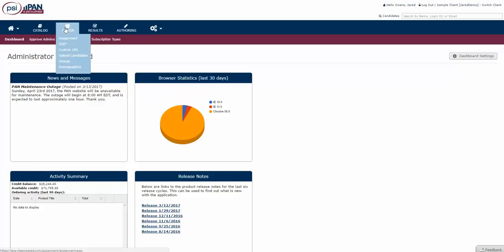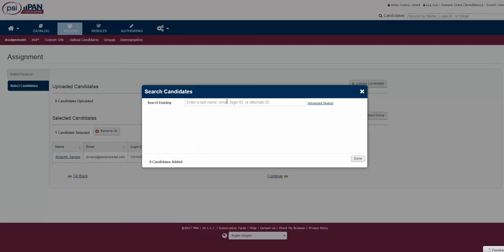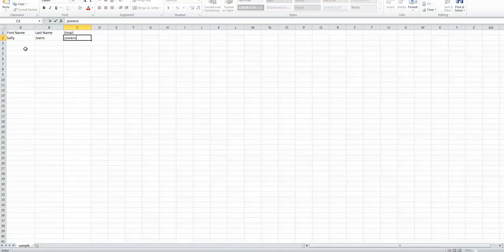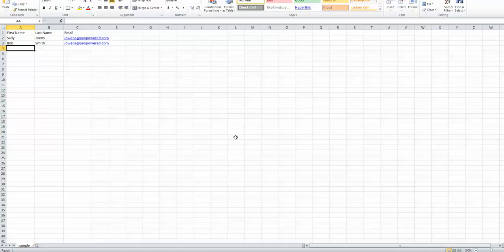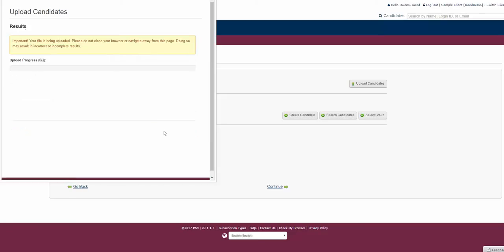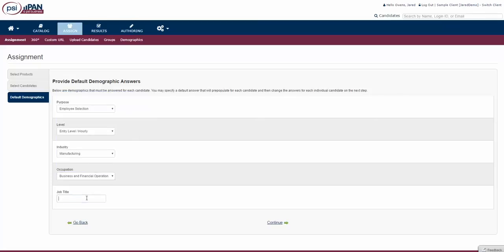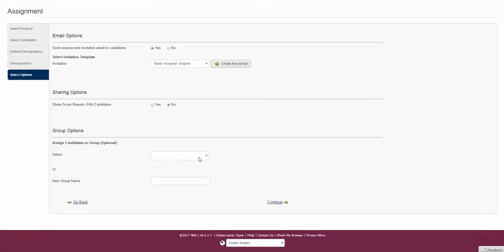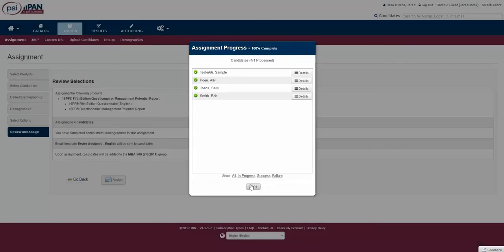ASSIGN ASSESSMENTS TO CANDIDATES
How to assign assessments to job candidates presented by Jared Owens, VP of Product Development.